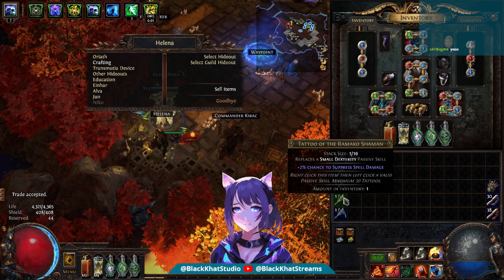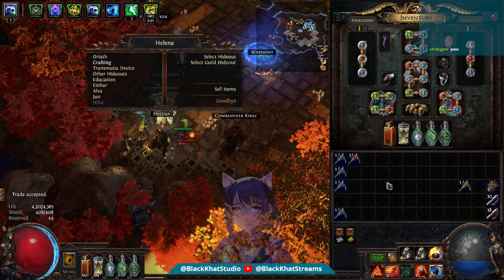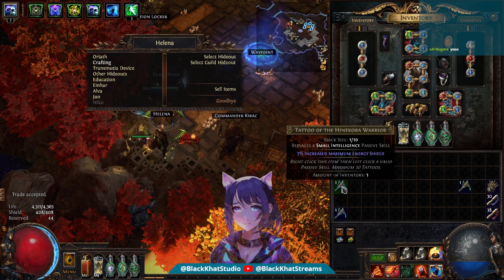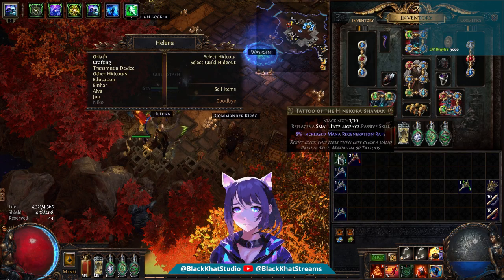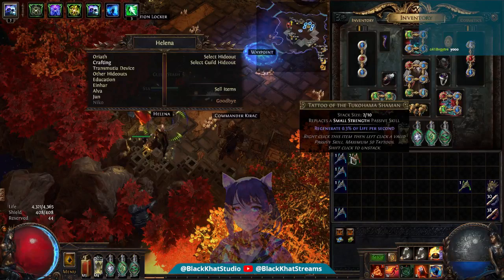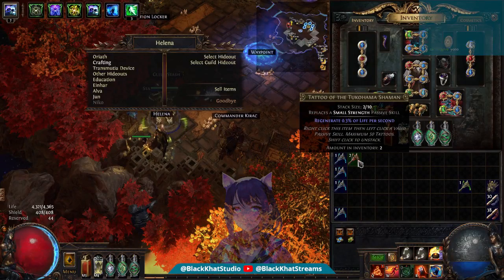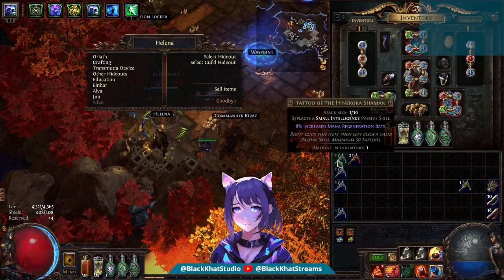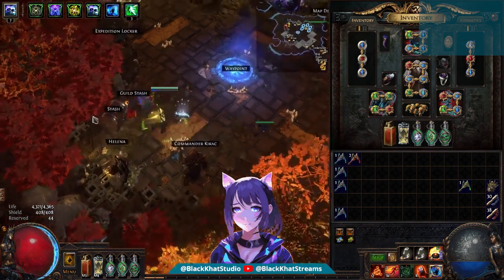Is Tattoo Gambling Viable? Currency Making Concept pathofexile [Necro-3.24]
I have been doing some theorycrafting on viable currency farming methods and have come across Tattoo Gambling. I am not sure, at this point, as to whether it is a viable method of earning money and am looking for help investigating that. Any thoughts are appreciated!